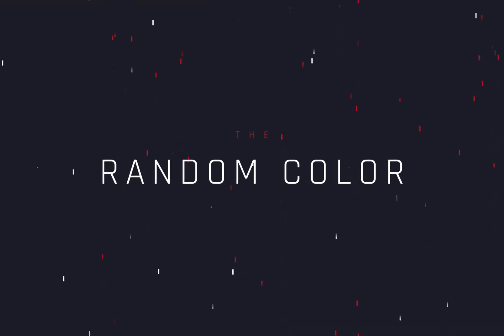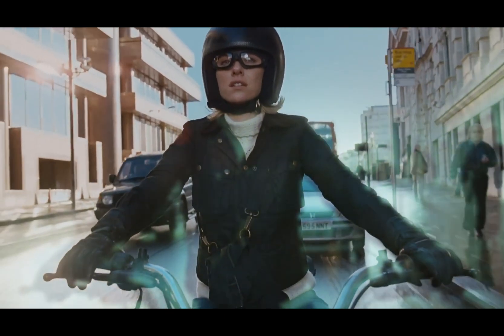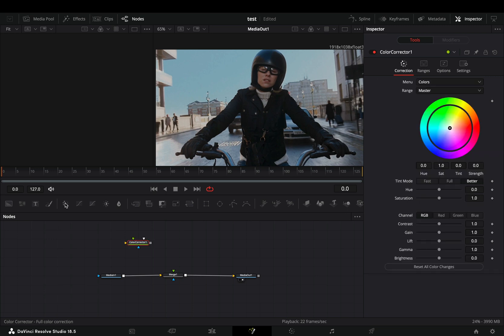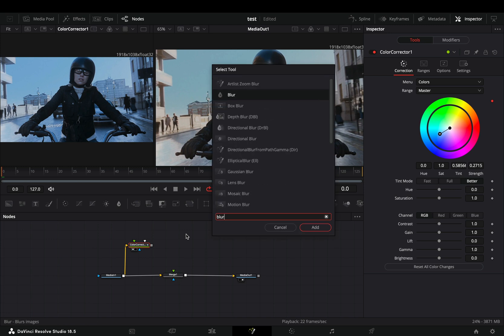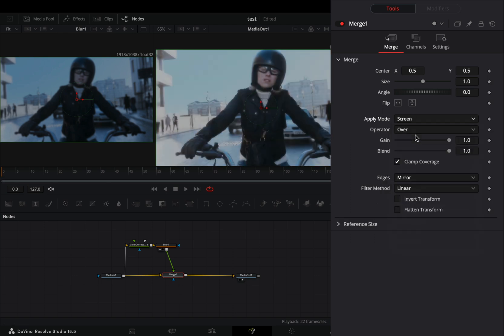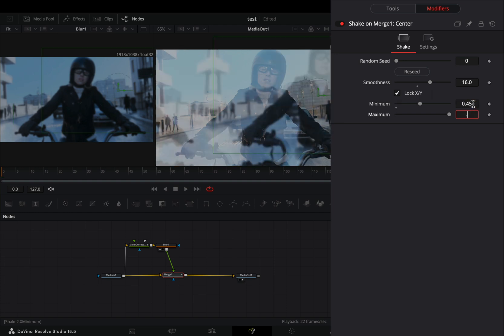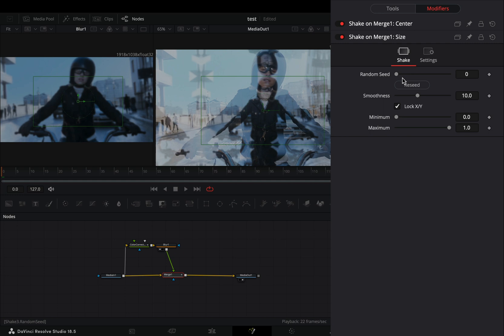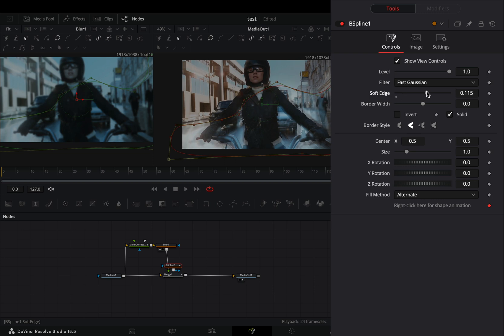The Random Color Effect | DaVinci Resolve 18.5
How to make the random color effect in DaVinci resolve fusion page

you can send them here :

BTC : 1Ecg6F8UnFHnVxsKhbkecqtge11vBhqS5
ETH : 0xB643C1C8B6C75bcB3426F40f8514CB89Fc294abC